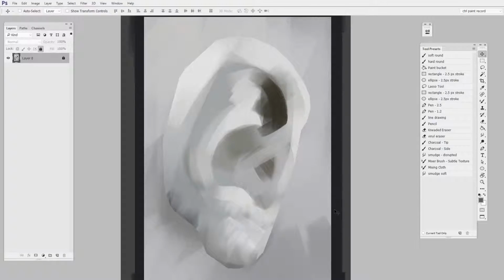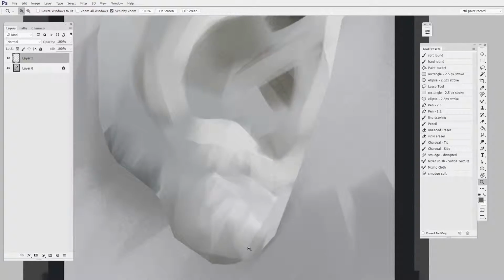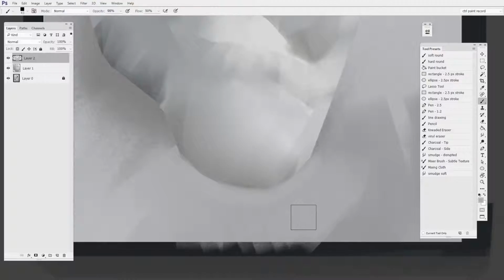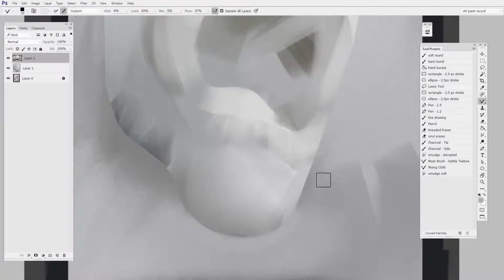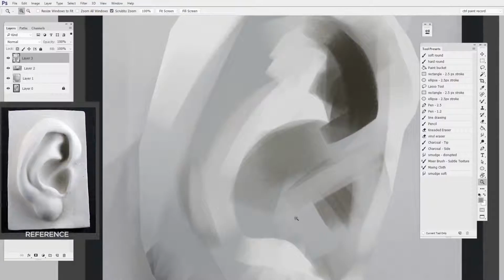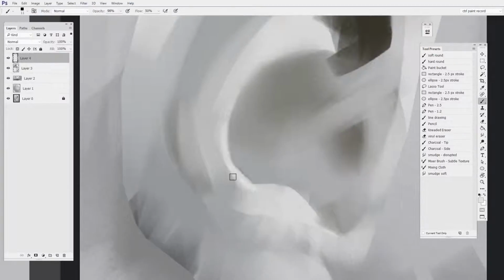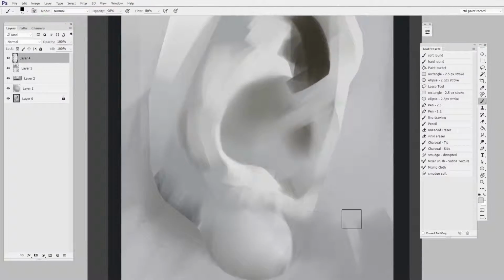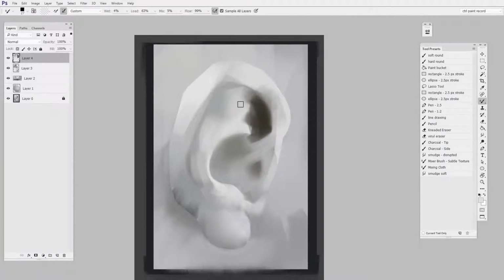Best Blending Tools Pt.3 (CtrlPaint.com)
To Finish our blending tool mini-series, it's time to compare all three options in a real-world scenario.  In this video I show the smudge tool, mixer brush, and brush tool working together.  But everyone has their own style - what's yours?  I'd love hear your personal preference for blending tools in the comments.
Click on the image to download your copy.